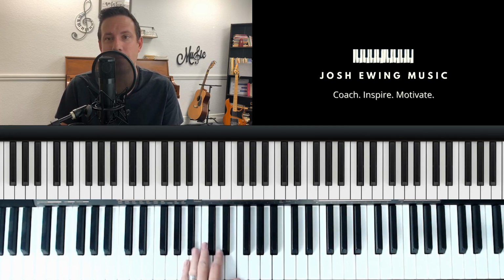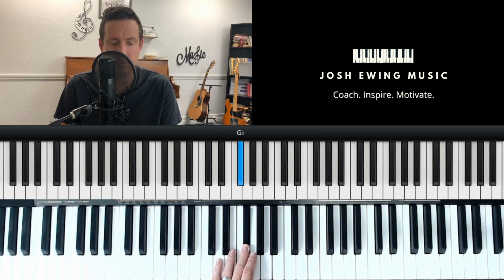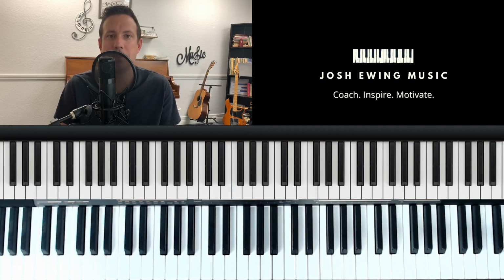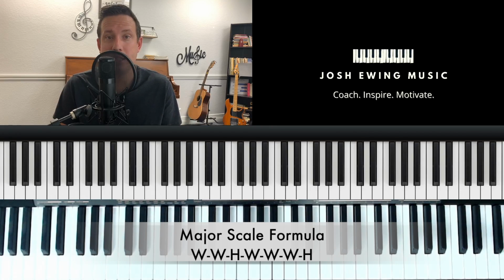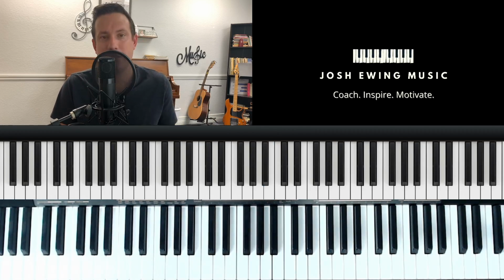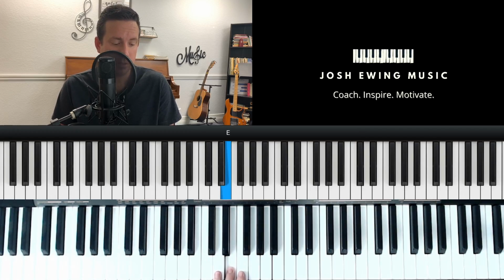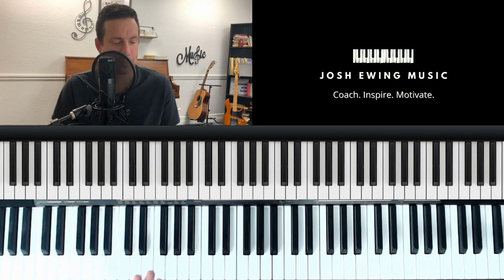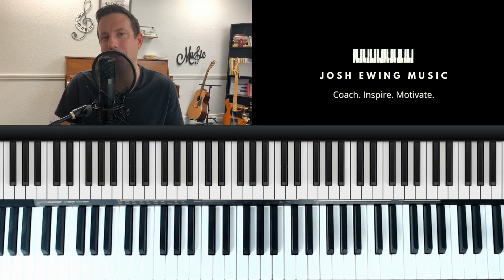Intro To Keys (Episode 2) Understanding the Major Scale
What makes a major scale major? What does it sound like? What notes are used? Find out the answers to all those questions and more, as we dive into this episode!